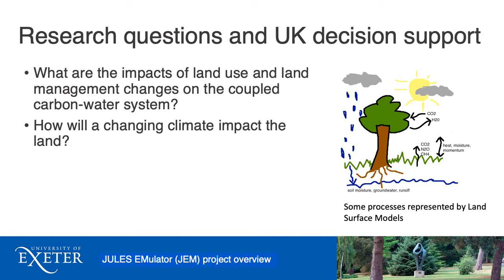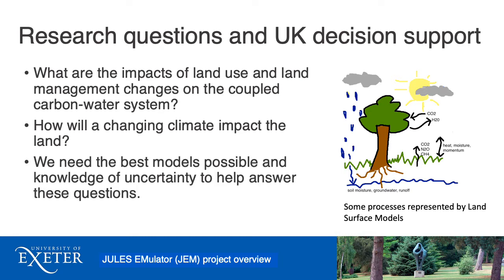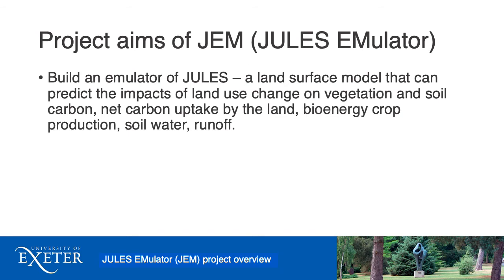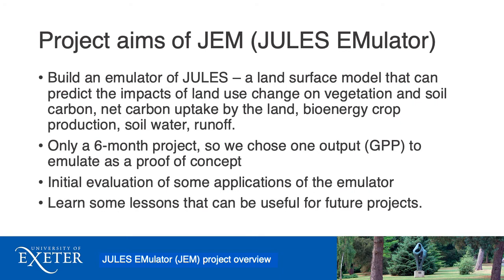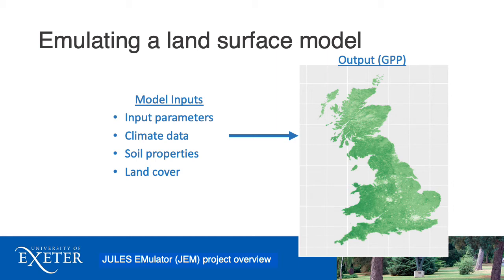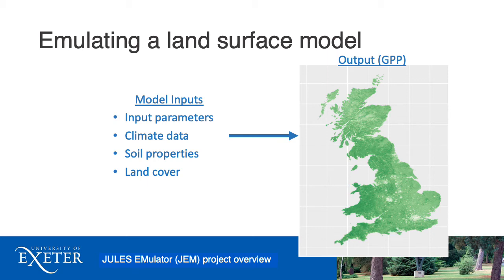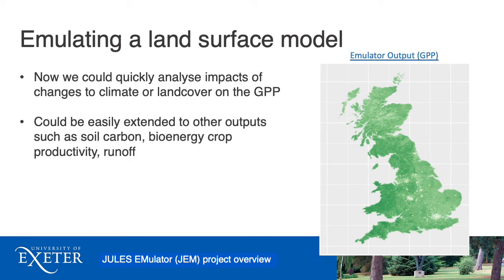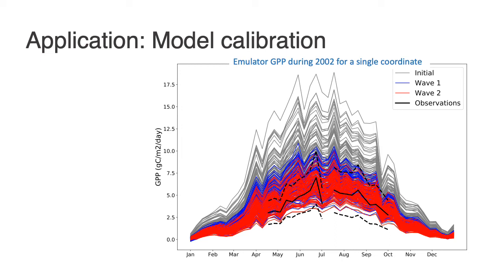JULES EMulator of ecosystem services (JEM)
PI Anna Harper introduces the JEM project